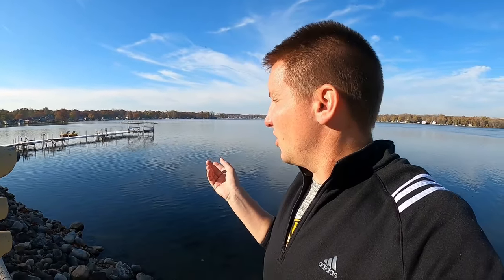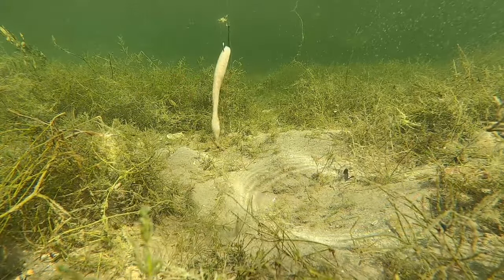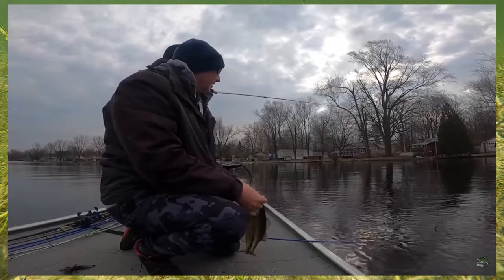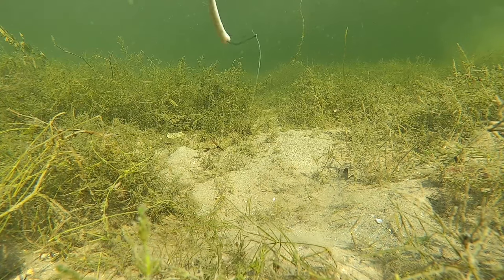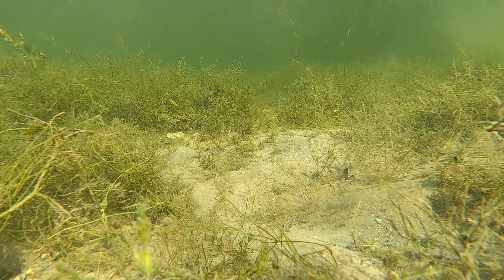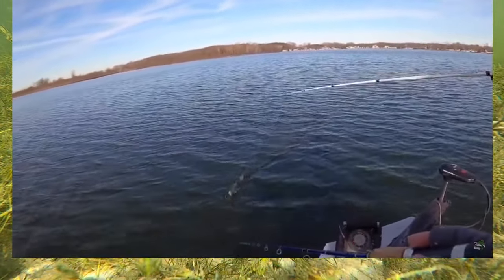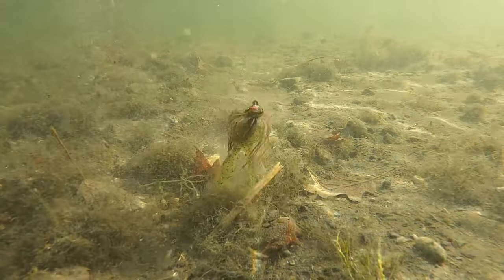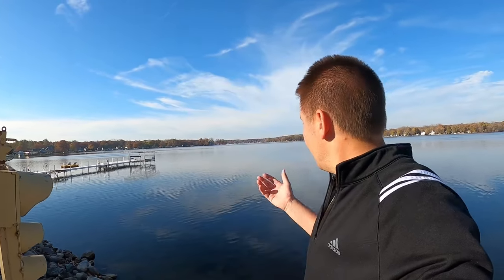Cold water bass fishing. What lures catch bass on tough days !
In this video Cole heads underwater to talk about what baits still catch fish on cold water days when they just wont commit to reaction baits.